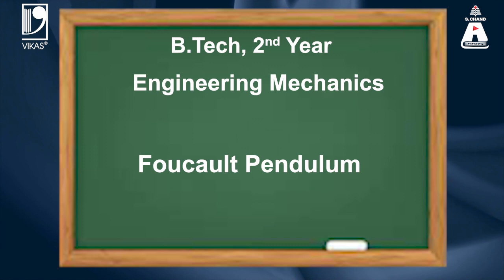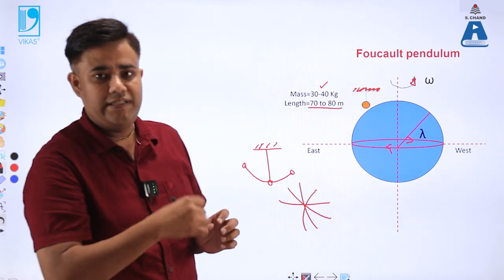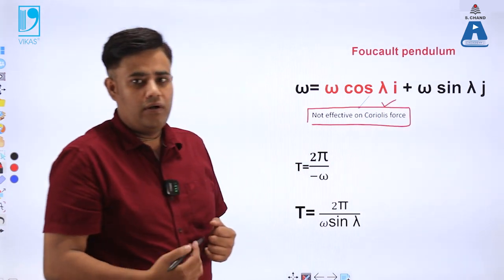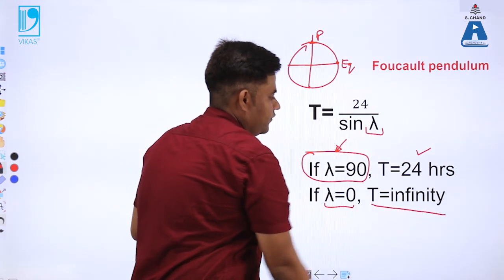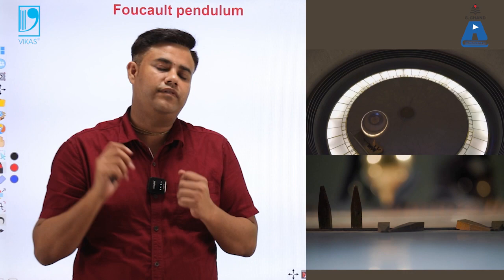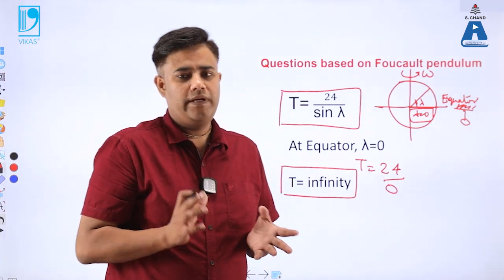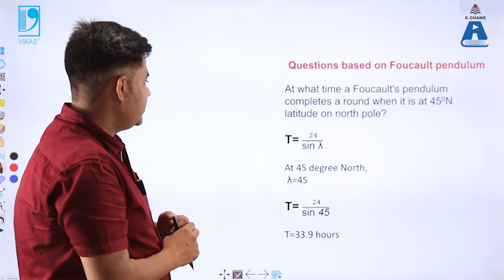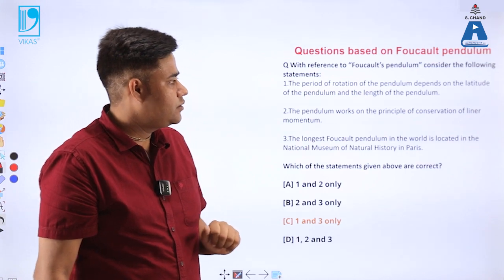Foucault Pendulum | Engineering Mechanics | S Chand Academy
The video describes the concept of Foucault pendulum, derivation associated with the same and also important questions based on the same concept.